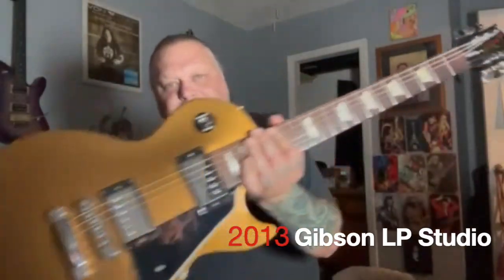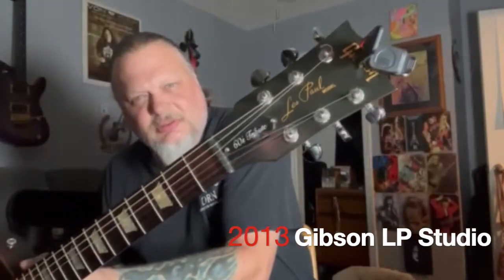New Guitar Day with Johnny Compton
Friend of the show and GT alumnus Johnny Compton shares a new friend with us. Who doesn’t love New Guitar Day?